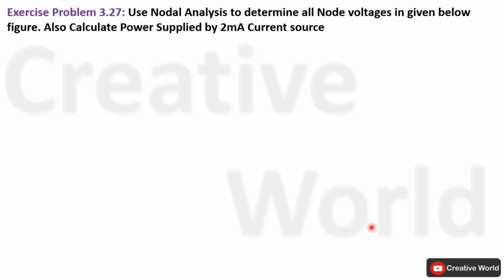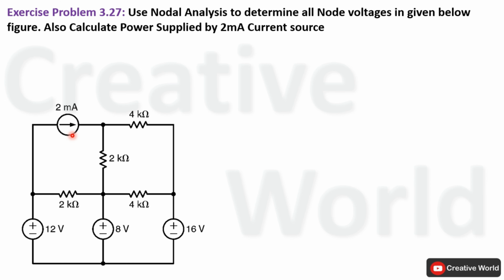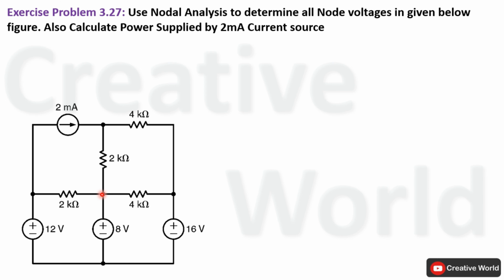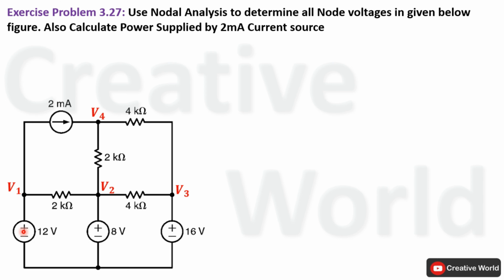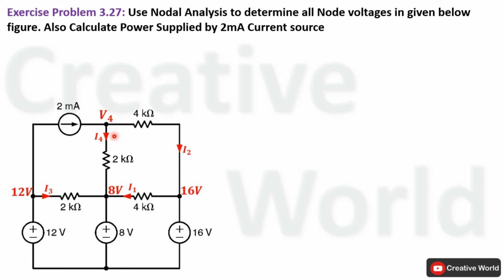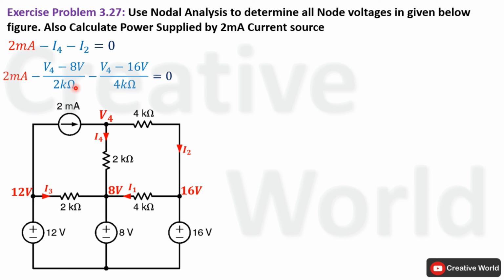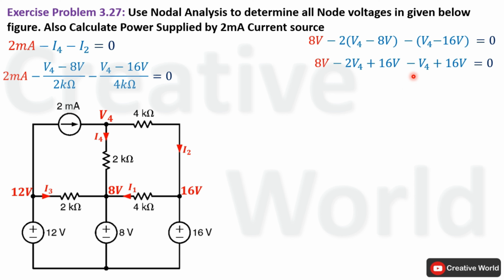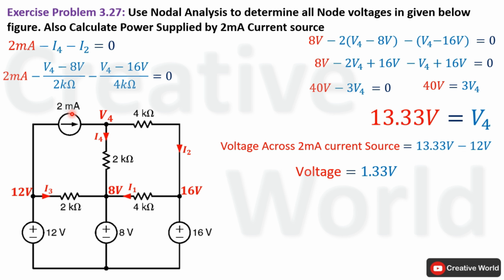Chapter 3 Exercise problem 3.27 Solution | Node Analysis| Linear Circuit Analysis